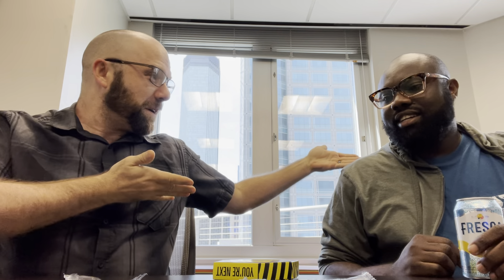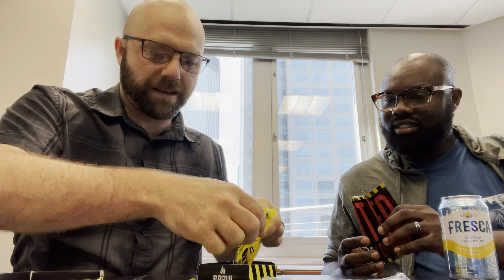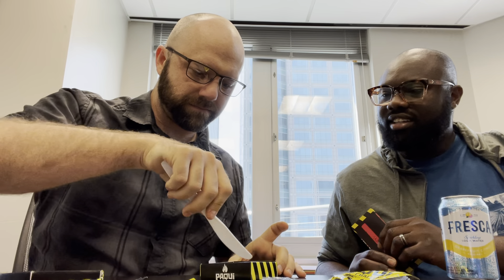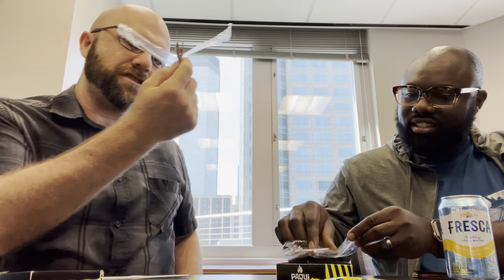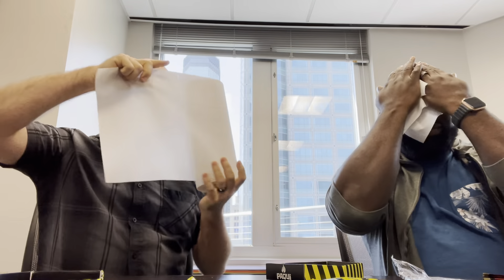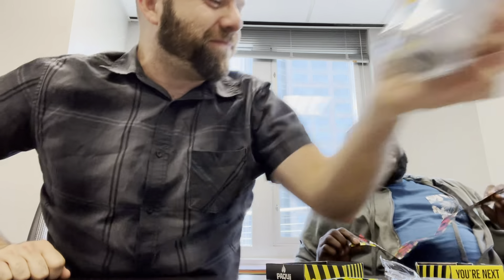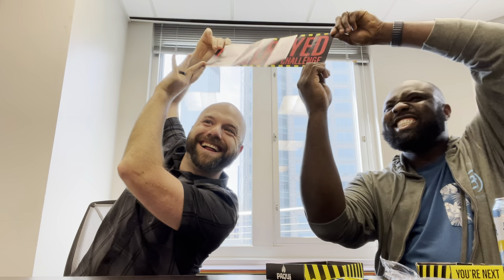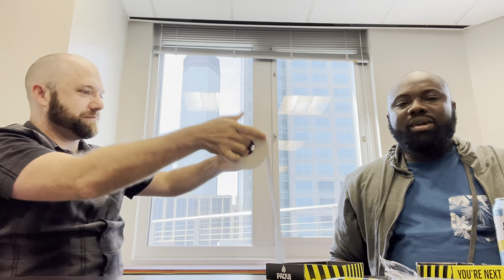Who will sweat first? - Paqui One Chip Challenge 2021